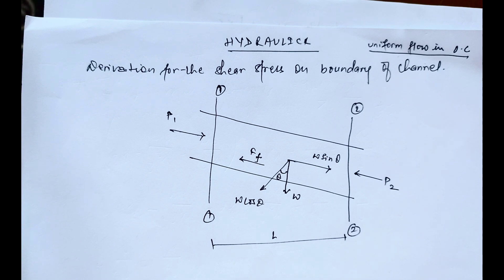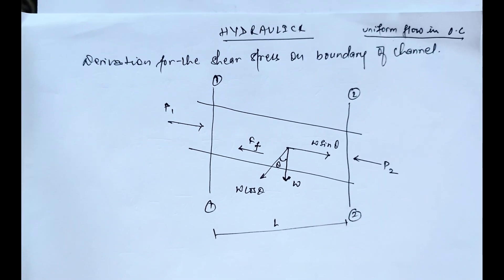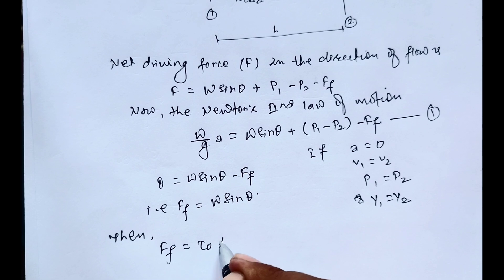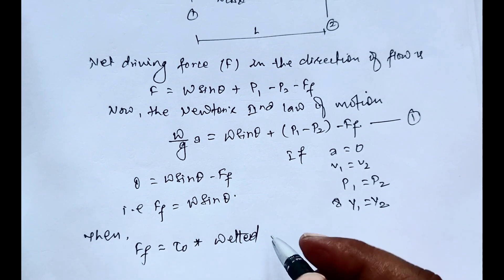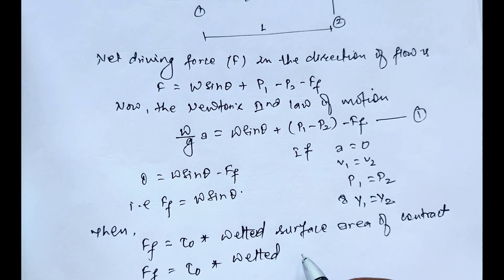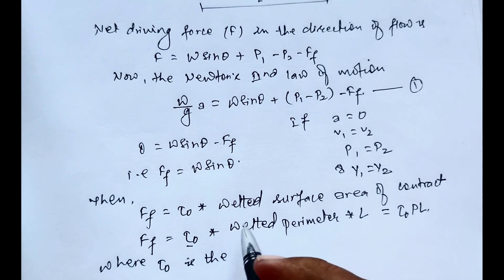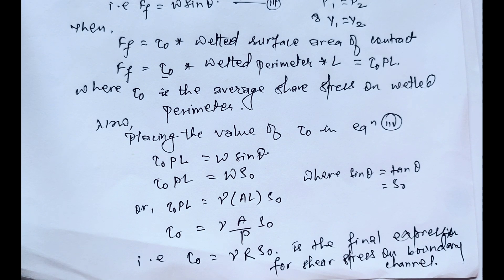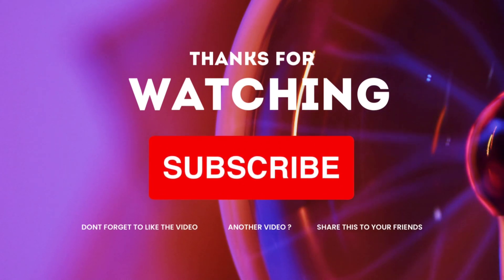Expression for Shear Stress on Boundary of Channel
Explore the intricate dynamics of fluid mechanics as we delve into the expressions for shear stress on the boundary of a channel! In this video, we break down the fundamental principles governing shear stress, providing a comprehensive understanding of its significance in hydraulic analysis. Whether you're a student studying fluid dynamics or an engineering enthusiast eager to grasp the complexities of channel flow, join us on this educational journey.

🌊 What You'll Discover:

Significance of Shear Stress:** Understand the critical role that shear stress plays in fluid dynamics, particularly along the boundaries of channels. Explore how shear stress influences the velocity gradient and fluid movement within different hydraulic systems.

Hydraulic Dynamics:** Delve into the unique considerations associated with fluid flow near channel boundaries. Learn how expressions for shear stress contribute to characterizing the flow behavior, boundary conditions, and overall hydraulic performance.

Calculation Methodology:** Explore the step-by-step methodology used to derive expressions for shear stress on the boundary of a channel. Understand the equations involved, the variables at play, and the implications of different shear stress values on channel flow characteristics.

Boundary Layer Analysis:** Gain insights into the boundary layer phenomenon and how shear stress expressions contribute to boundary layer analysis. Explore the impact of channel geometry, flow conditions, and fluid properties on shear stress distribution.

Real-world Applications:** Connect theoretical knowledge to practical applications by exploring scenarios where precise shear stress calculations have influenced the design and analysis of hydraulic systems. Witness how engineers leverage this parameter for effective decision-making in hydraulic engineering projects.

Engineering Insights:** Gain valuable insights into the field of fluid mechanics and hydraulic engineering, understanding how shear stress expressions align with broader considerations in the design and optimization of channel boundaries.

Whether you're a student preparing for exams or an engineering enthusiast eager to deepen your understanding, this tutorial provides valuable knowledge.